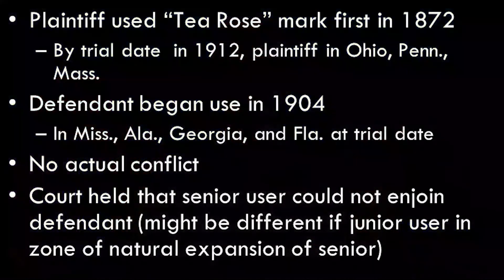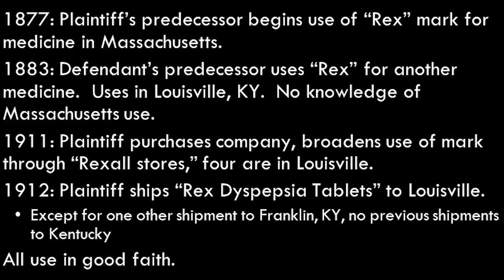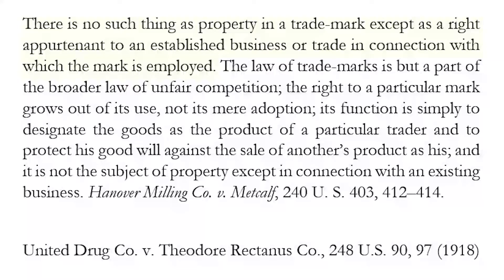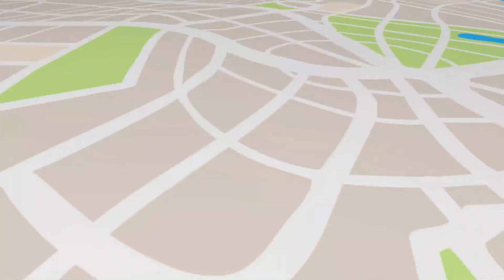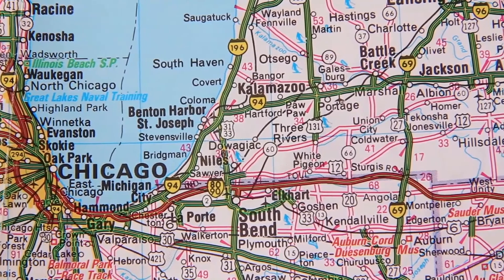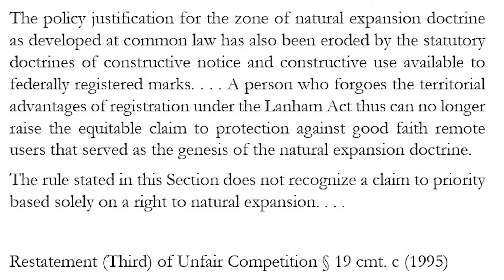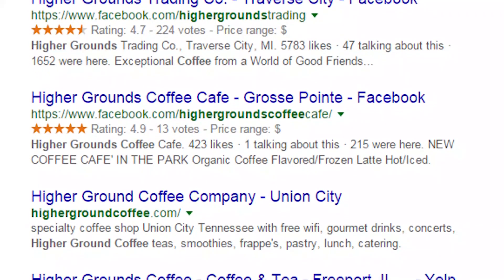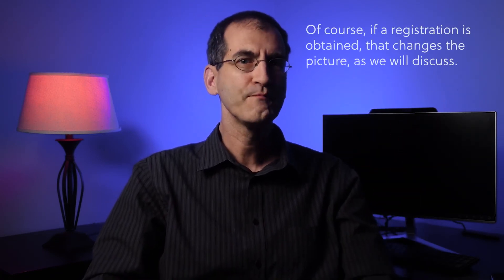Trademark Law: Chapter 10-1: the Tea Rose doctrine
Absent registration, trademark rights are limited in geographic scope.

Background reading for all the videos in this series can be found

0:00 Introduction
0:17 Trademark rights are use-based
0:28 The problem of remote good-faith users
0:45 The Tea Rose/Rectanus doctrine
3:43 What is a remote market?
4:19 Zone of natural expansion
5:03 Does the internet change things?
7:17 What is good faith?
7:44 Geographic scope of marks requiring secondary meaning